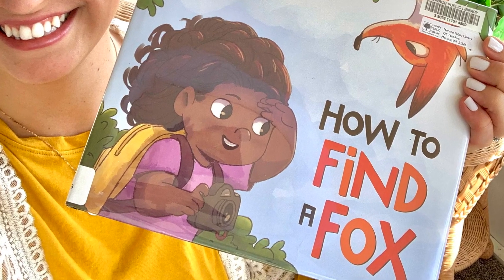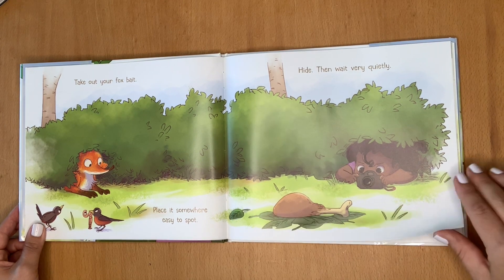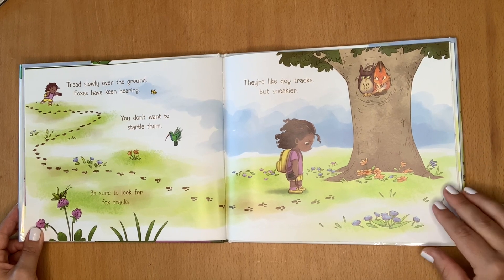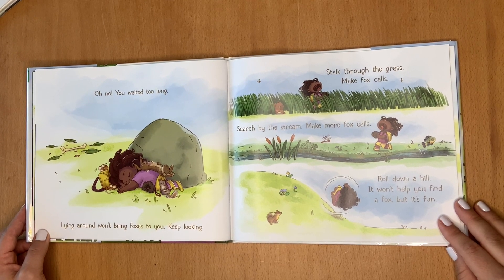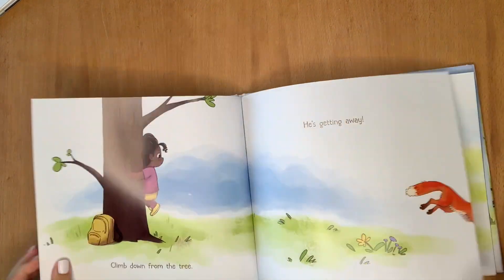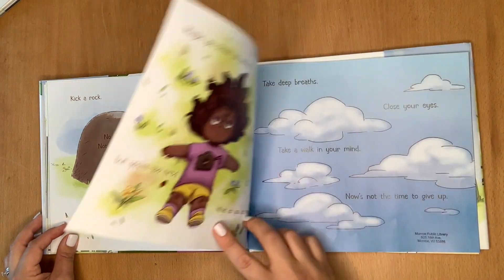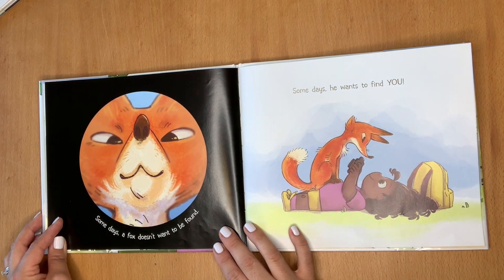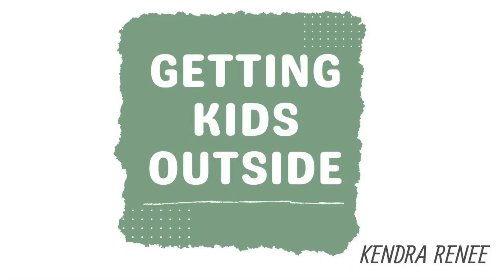READ ALOUD NATURE STORY TIME: How to Find a Fox by Nilah Macgruder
RESOURCES FOR PARENTS & TEACHERS:
NATURE JOURNAL VIDEO (How to Nature Journal)

Story Time with Miss Kendra! Free Educational Learning Videos and Activities for kids and the whole family. This summer we’re getting kids outside with STEM outdoor learning. Free Homeschool resource. Summer Science. Healthy kids. Meaningful connections.